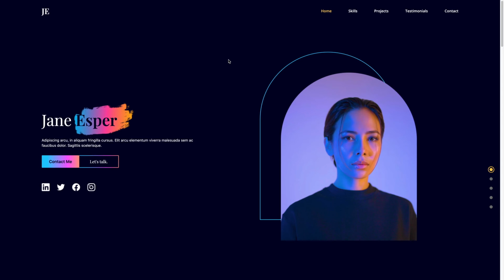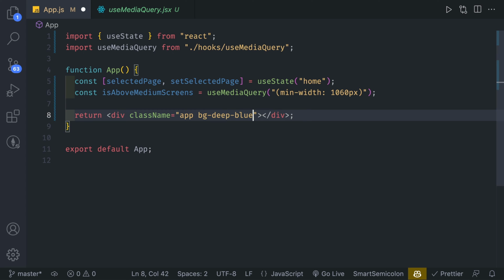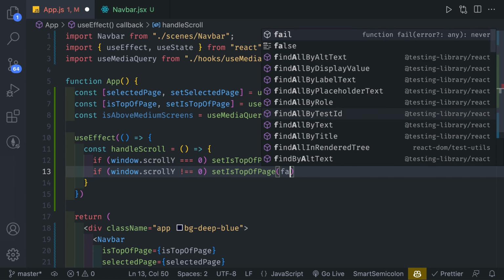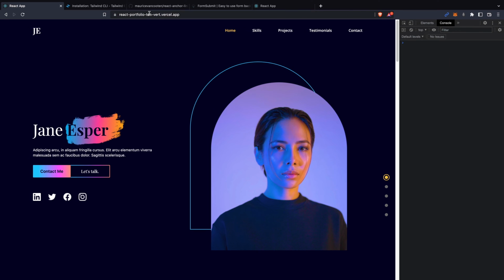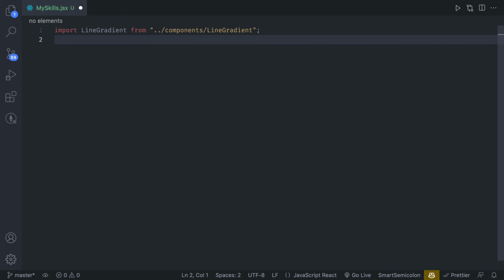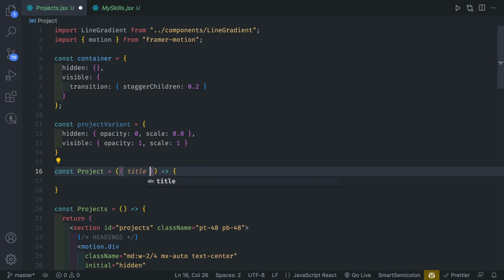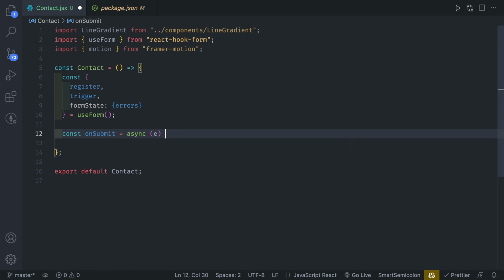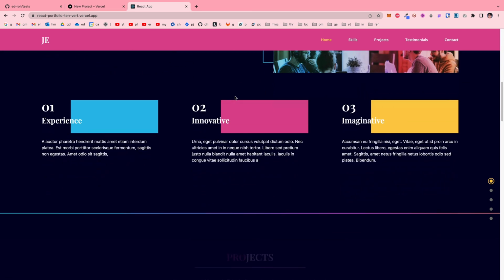Build a Responsive React Portfolio Website | Tailwind, Framer-Motion, & React Hook Form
In this tutorial, we will build and deploy a complete Responsive React Portfolio Website. We will be using React, Tailwind CSS, Framer Motion and React Hook Form with Form Submit to build this fully build application.

location of image assets (you'll have to download the entire repo to get the images)

for more web development and web 3.0 blockchain tutorials!

Who is EdRoh? I'm a lead engineer for a publicly traded company and have been developing for a decade now.

I'm here to provide you in-depth tutorials by simplifying difficult concepts and more importantly, getting your hands dirty by building production level projects with ease to impress your future/current employer or clients.

Chapters:
0:00 Building this complete React Portfolio App from Scratch
1:54 Package Installations and Setup
8:46 Tailwind Installation and Setup
19:09 Navbar and Navigation
55:12 Landing Page
1:27:28 Skills Page
1:43:04 Projects Page
2:00:49 Testimonials Page
2:11:07 Contact Page
2:33:22 Footer Page
2:36:34 Deploying App to Vercel
2:39:15 Finished Complete Built and Deployed React Portfolio App